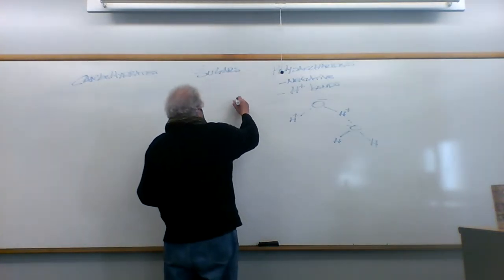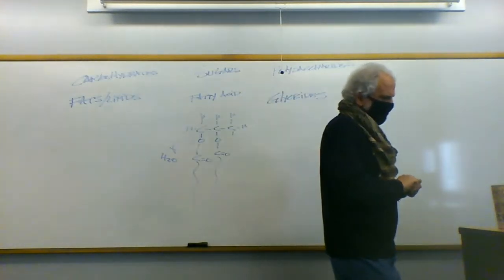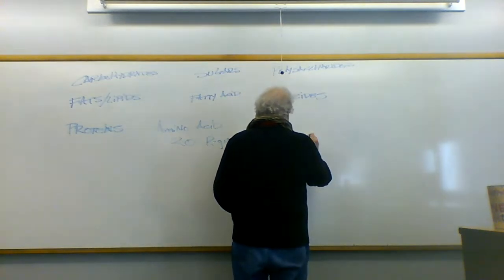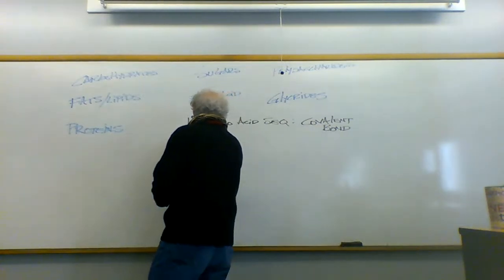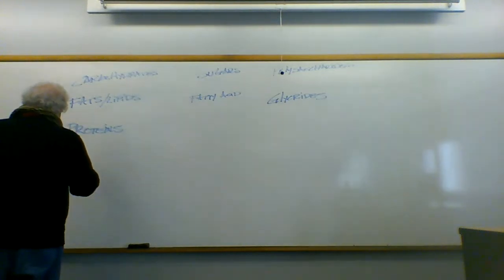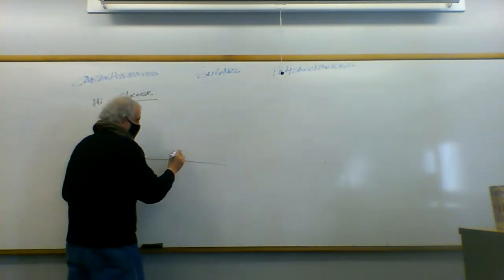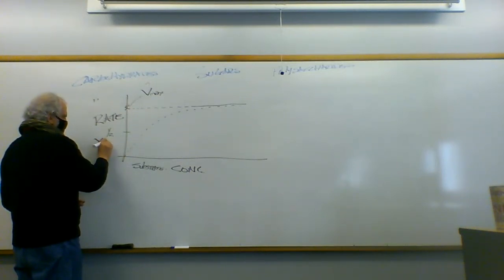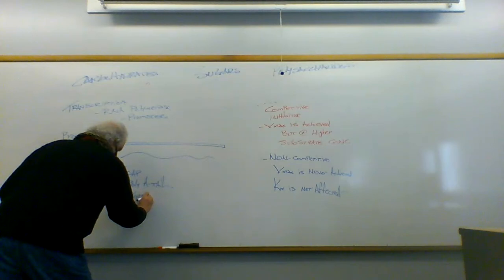Molec and Cell 3/5